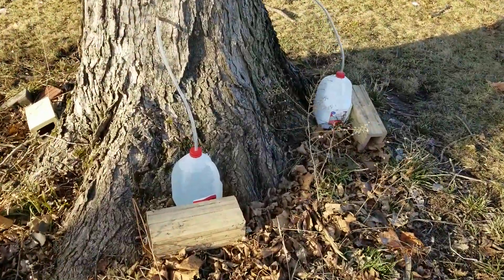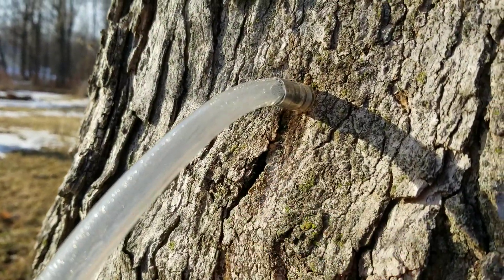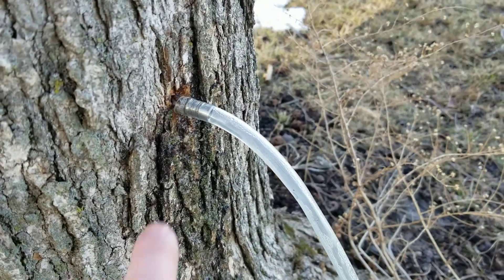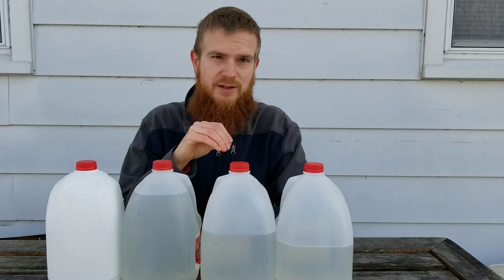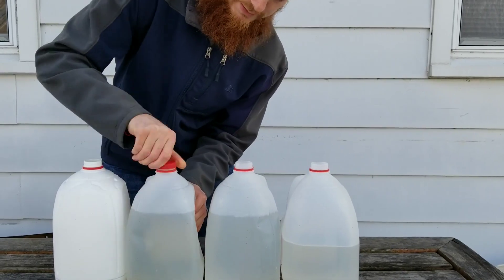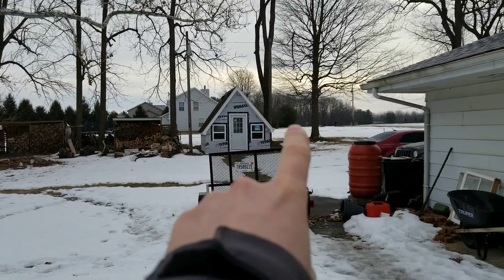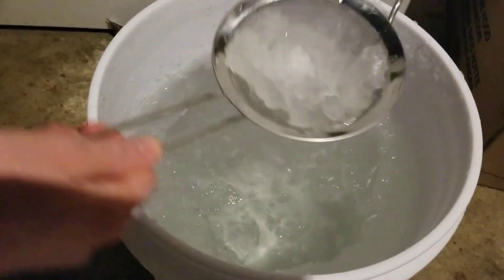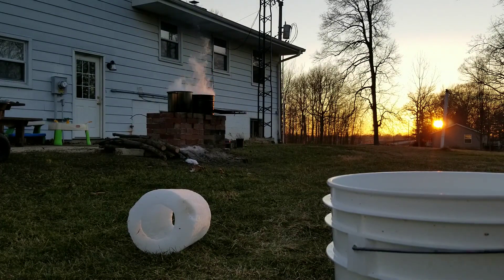Reducing Maple Sap By Freezing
Since we don't *yet* have a large evaporator to help us process our sap into syrup, we utilize the cold weather and our deep freezer to reduce the amount of boiling we have to do.  You will lose some sugar this way, but the concentration is much lower in the frozen sap than in the remaining liquid.  If you are in the same boat we are - limited on equipment but not on sap - this is the way to go!